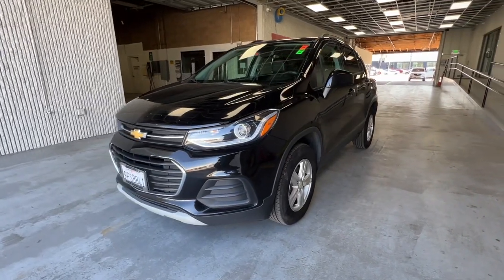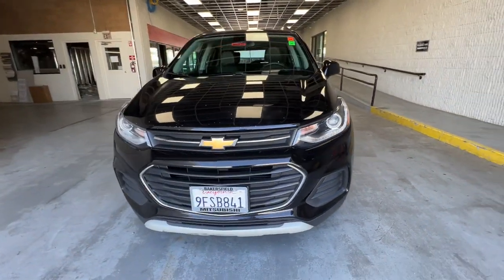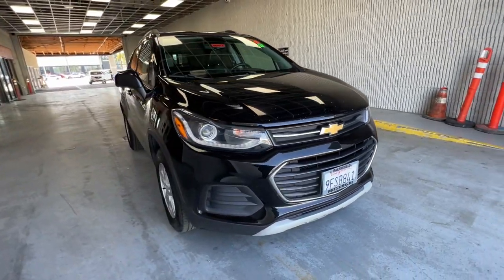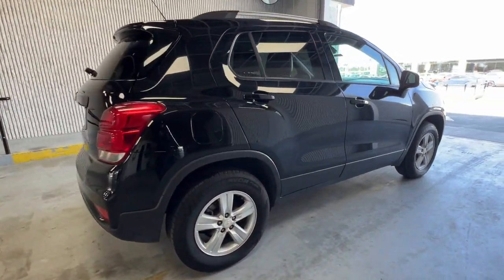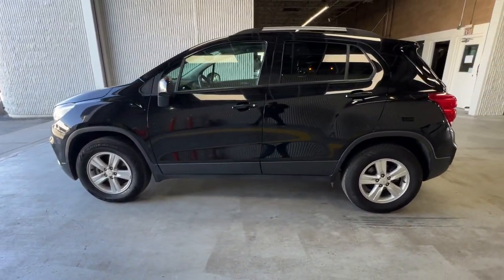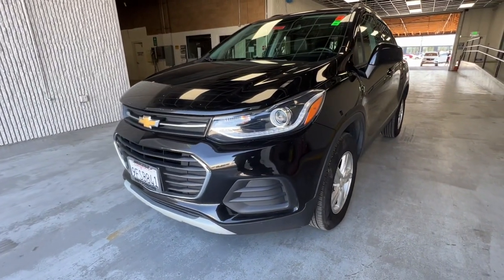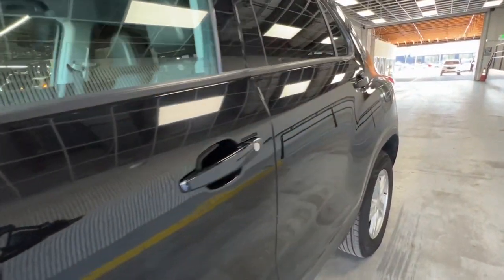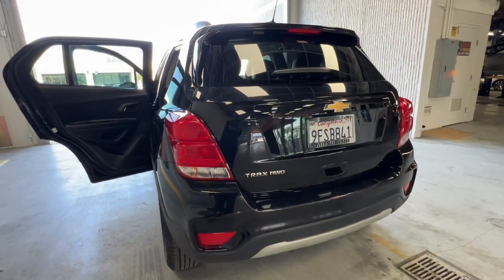2021 Chevrolet Trax LT CA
Pre-Owned 2021 Chevrolet Trax LT available at Bakersfield Mitsubishi located in 4600 Wible Rd, Bakersfield, CA, 93313.

Get a feel for the  2021  Chevrolet Trax.  The Trax makes navigating the city fun and energizing. Its functional, sporty style, connectivity, and safety features infuse every drive with confidence. These are just some of the great options this vehicle comes with: Apple Carplay®/Android Auto®, All Wheel Drive, Keyless Entry, Premium Sound System, Heated Mirrors, Satellite Radio, Back-Up Camera, Steering Wheel Audio Controls, Electronic Stability Control, Aluminum Wheels. Feel light and nimble in the city-savvy Trax. Come in for a test drive today.